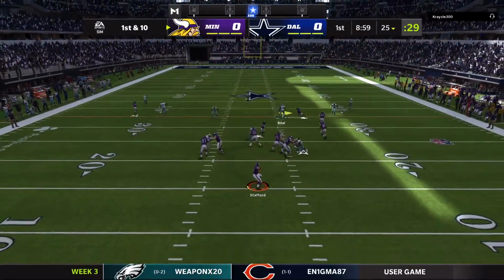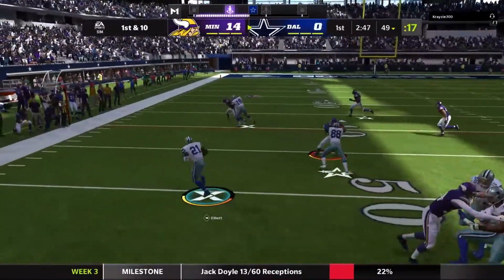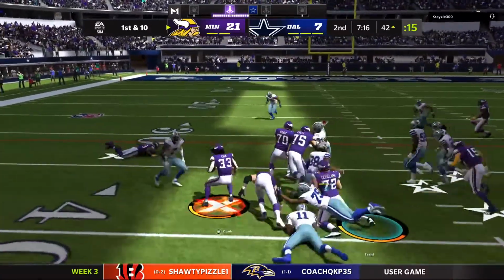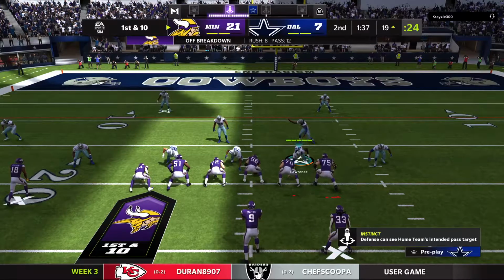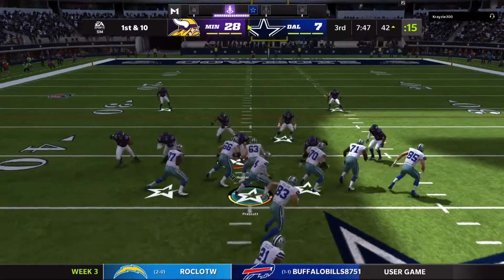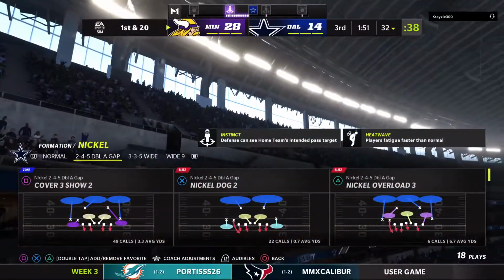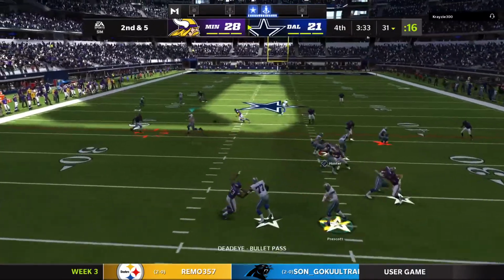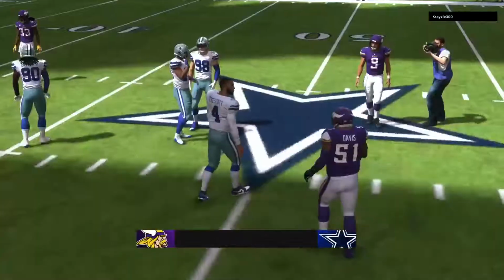MOF Week 3 Vikings @ Cowboys